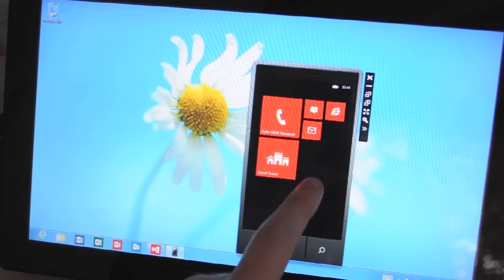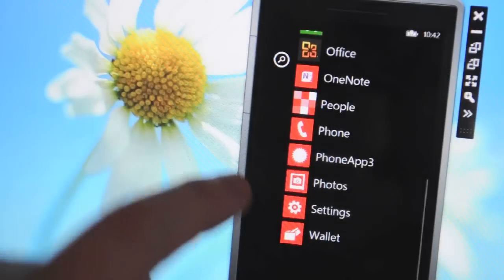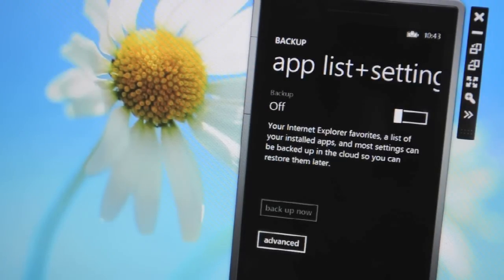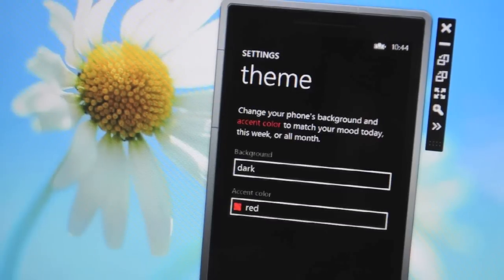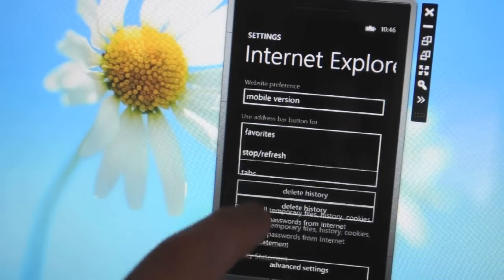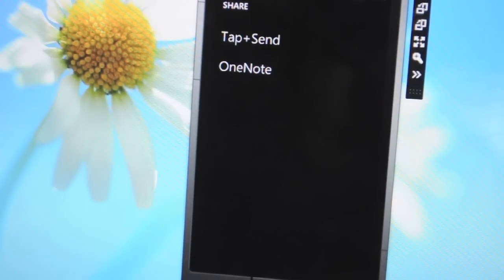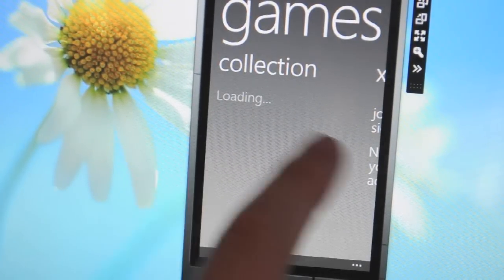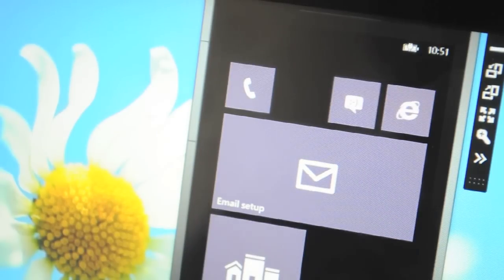Windows Phone 8: preview of unannounced features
Tom Warren takes a look at some unannounced features in Windows Phone 8. More from The Verge